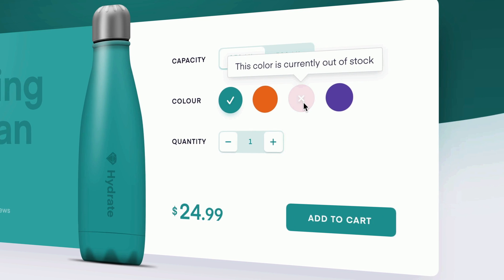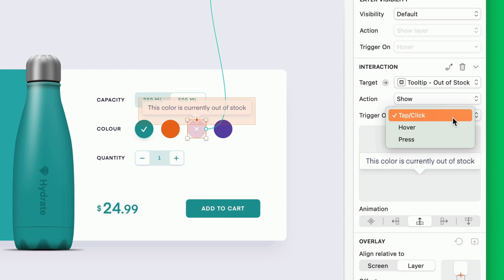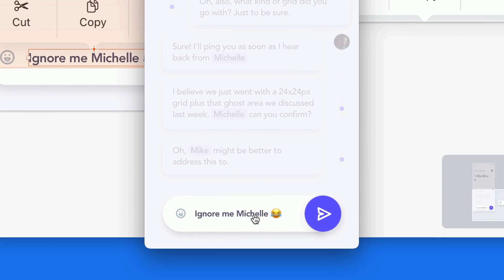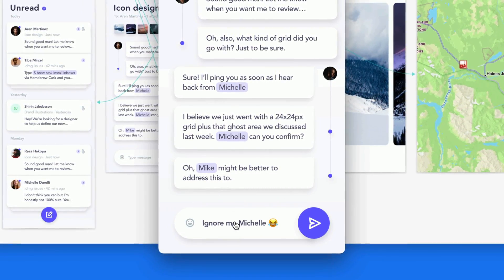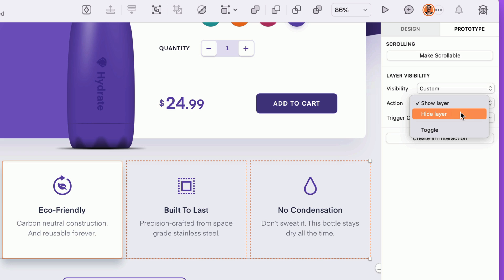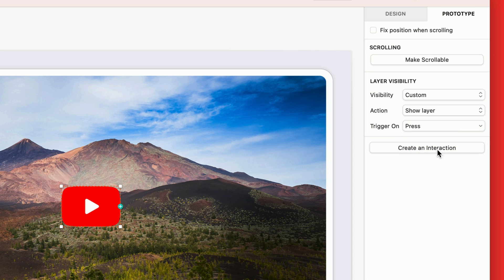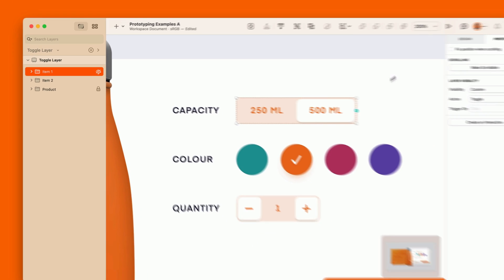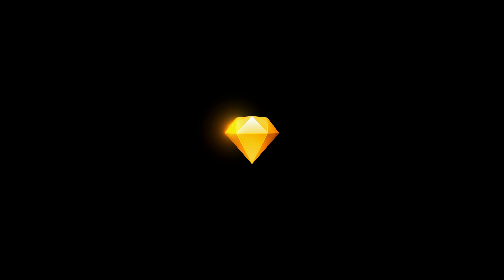New Prototyping Triggers in Sketch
Our latest release adds new hover and press interactions, alongside the classic tap or click. You can use these to trigger overlays — or even show or hide specific layers, which is also brand new with this update. And, there’s a new toggle option to show and hide a layer or overlay with each click or tap.

00:00 New prototyping interactions
00:19 Triggering overlays on hover
01:25 Triggering overlays on press
01:54 Toggling overlays
02:52 Custom layer visibility
04:16 Press interactions for layers
05:00 Toggle interactions for layers
06:00 New prototyping sharing options
06:24 Commenting on prototypes